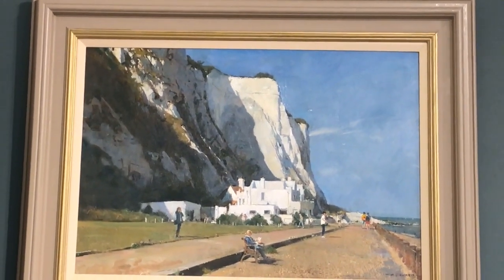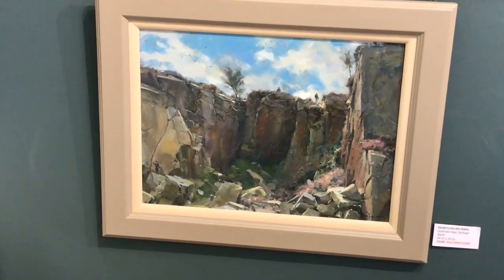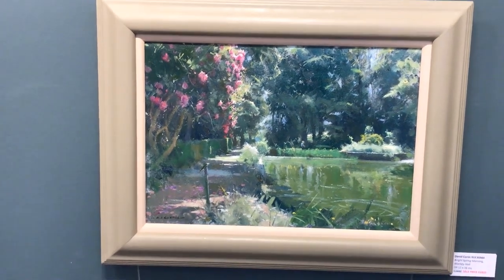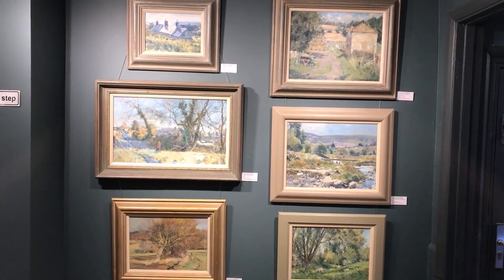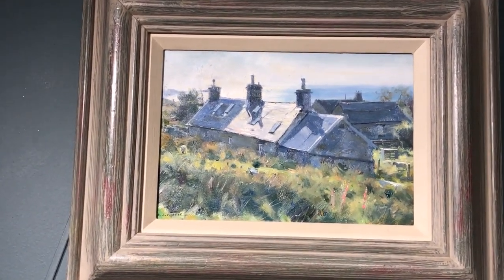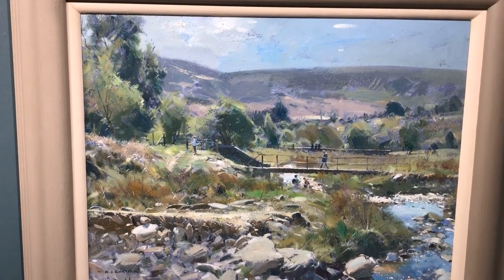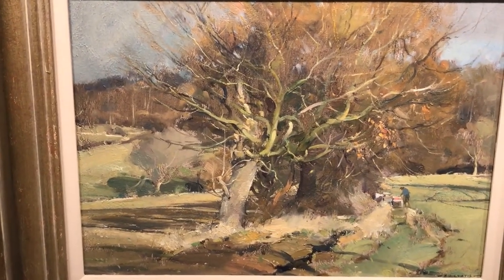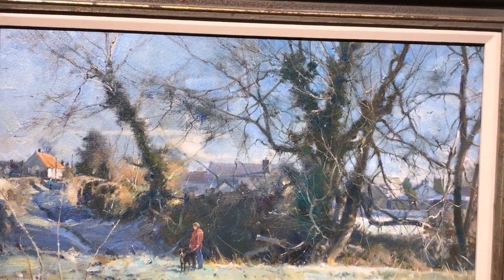Paintings on SALE!